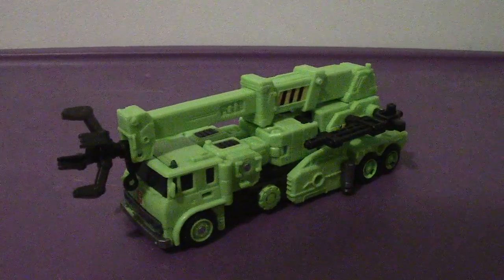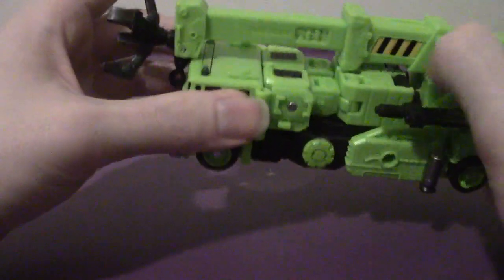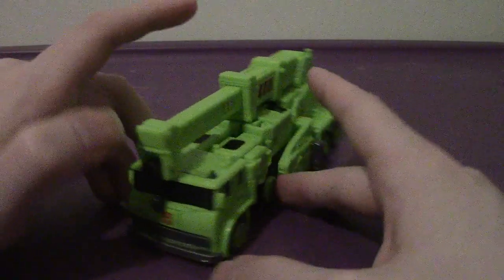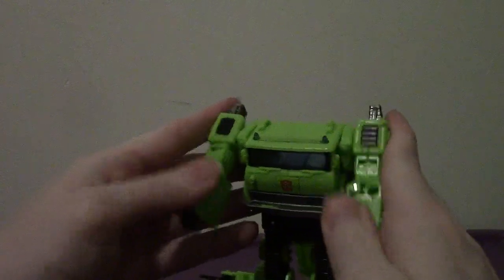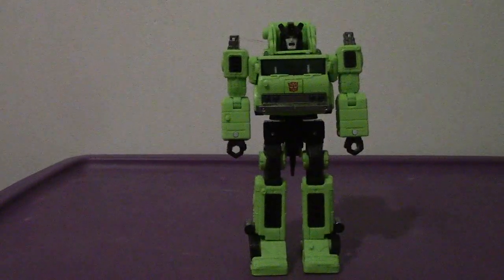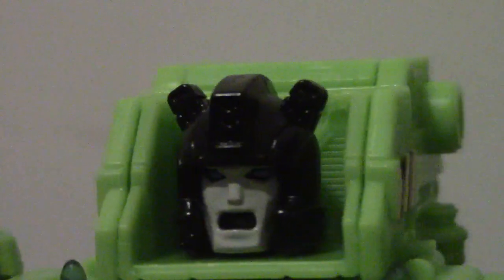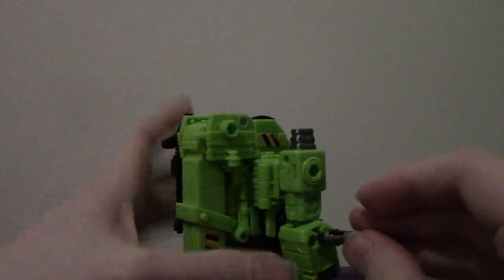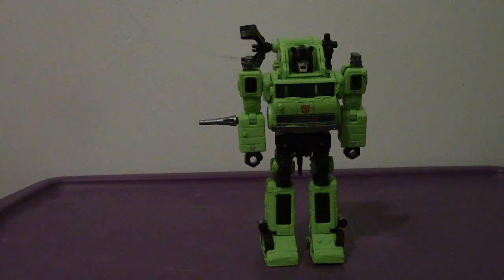Road Hauler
A Review Of The Autobot Warrior